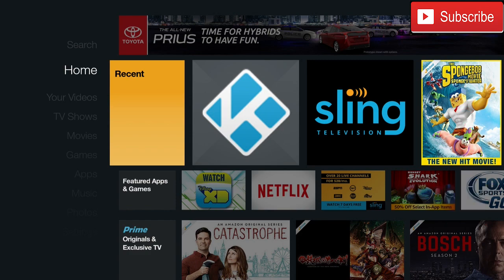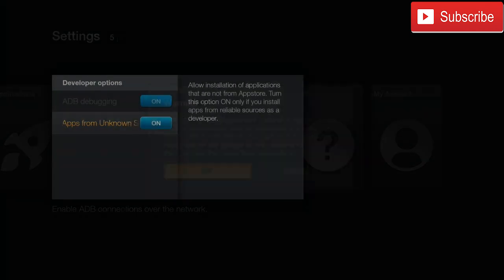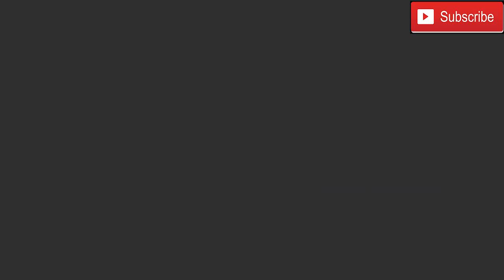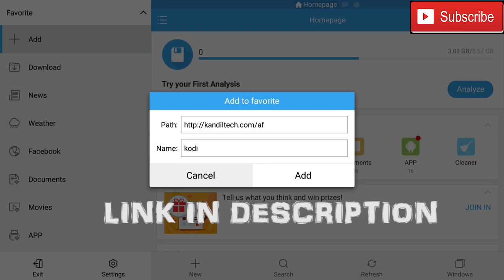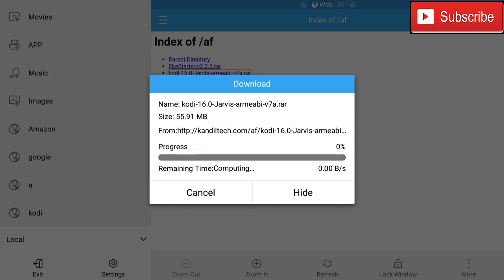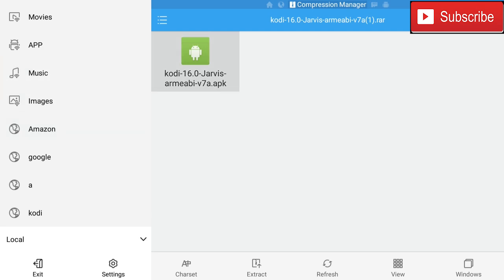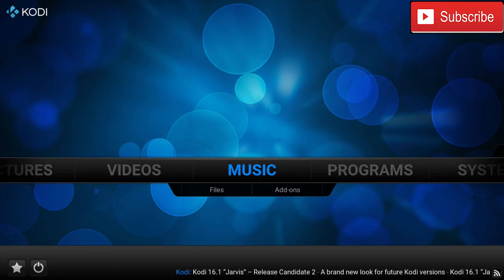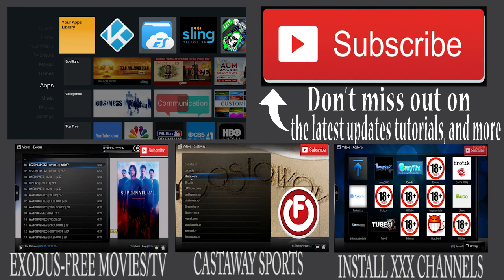FIRESTARTER BANNED! INSTALL KODI ON FIRESTICK W/ICON NO PC W/O FIRESTARTER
This video will show you how to install Kodi on the Amazon Firestick without firestarter, without a PC, and with ICON. SIMPLEST METHOD.
If you are interested in purchasing a firestick here is a

install kodi on firestick no pc with icon august 2016